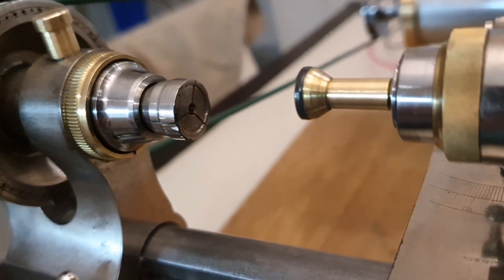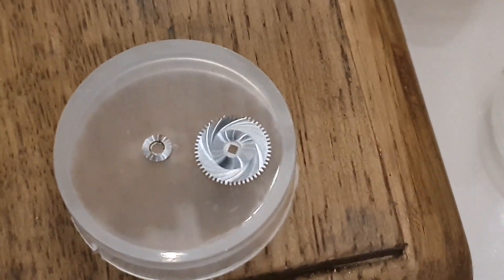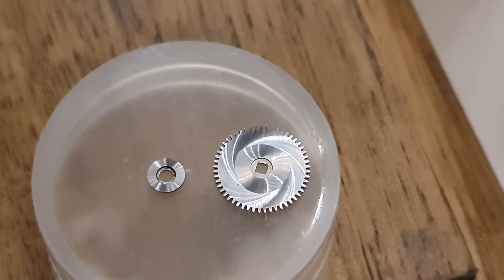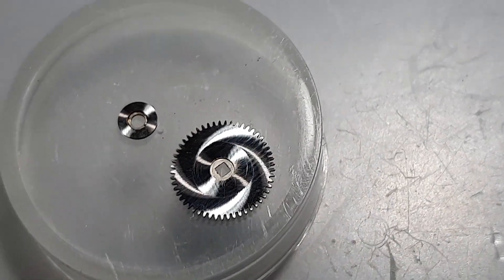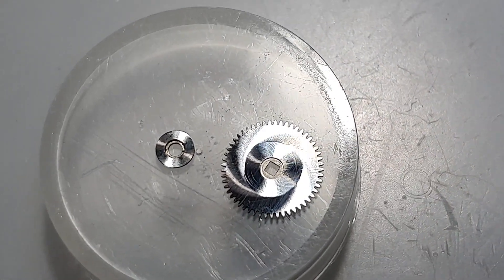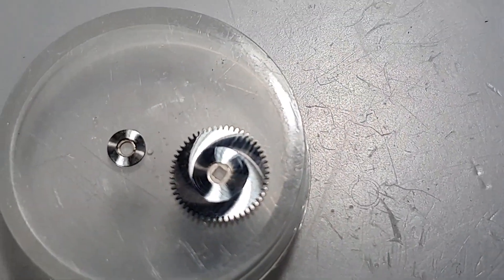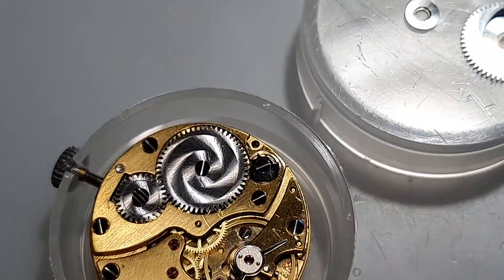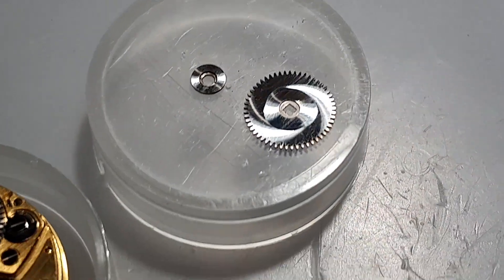декорирование РАКЕТЫ для Маленького принца - варианты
коронное колесо понятное дело, декорируем, но одним проходом.
колесо заводного барабана - тут есть варианты.